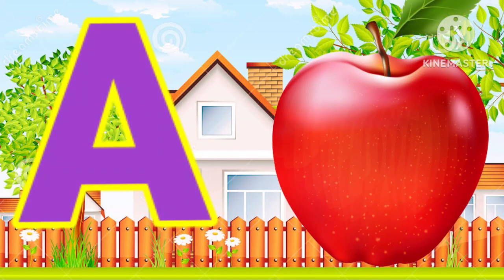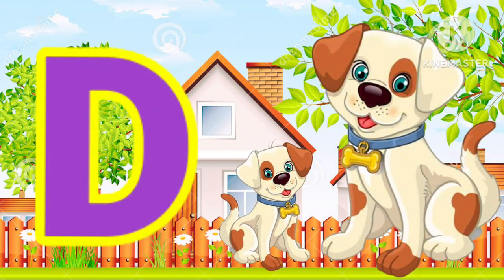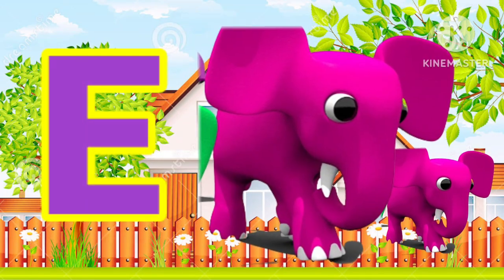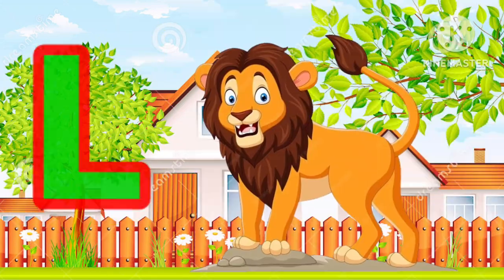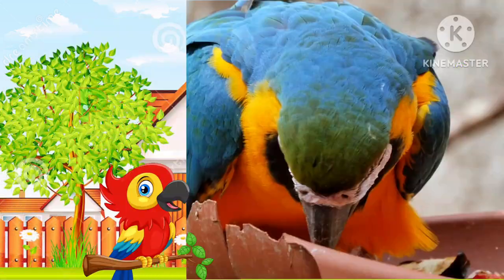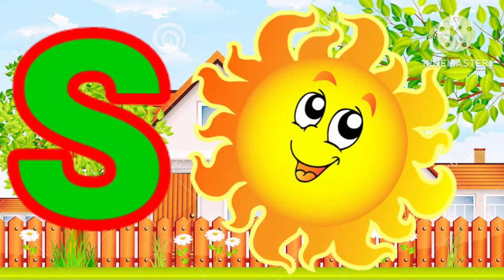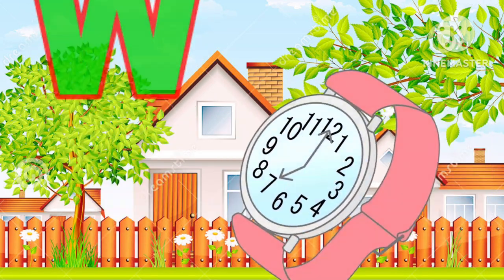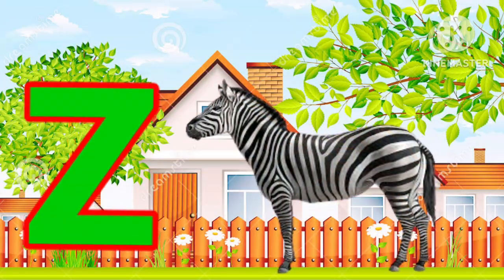phonisc song,abc songs Alphabet,A for Apple B for Ball c for cat,a se anar,abcd lkg,abc video, ABCD